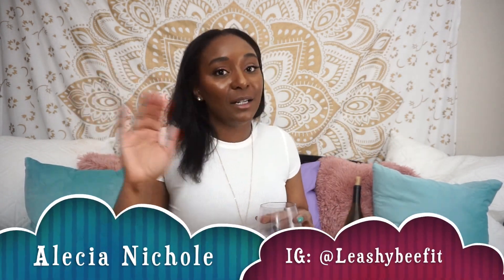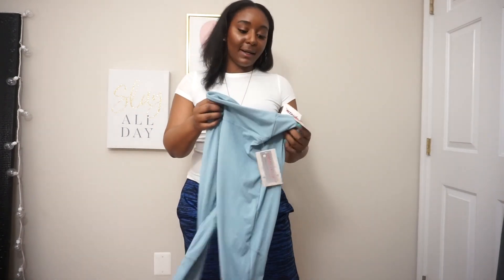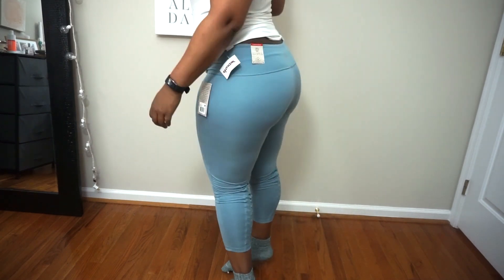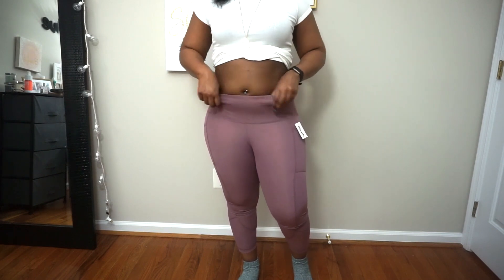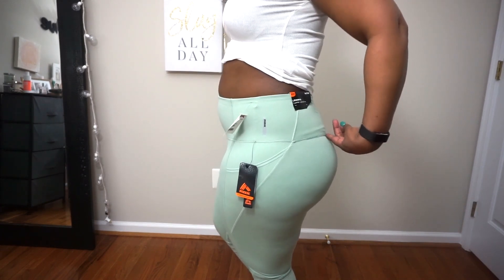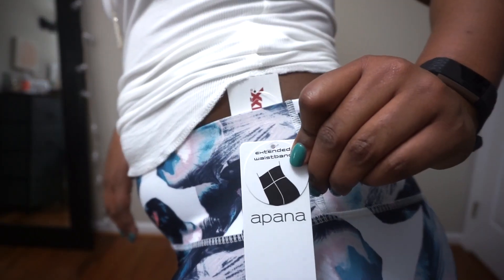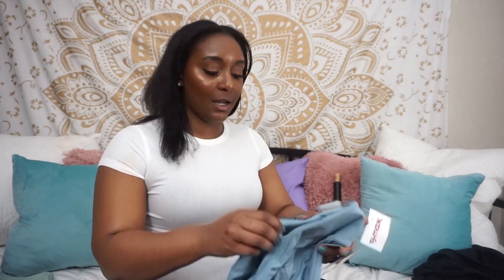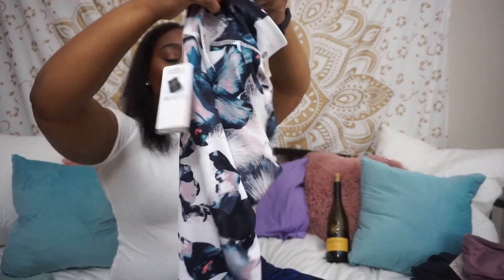IS TJ MAXX THICKFIT GIRL FRIENDLY? | Fitness Clothing Try On Haul!!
BACK WITH ANOTHER TRY-ON HAUL!!! I decided to really dive deep in TJ Maxx's Fitness department and see if their leggings are "Thick Girl Approved"! Watch the video to find out about what I found worked best :)
***MUSIC***
Song: "We Are Free" by Ikson